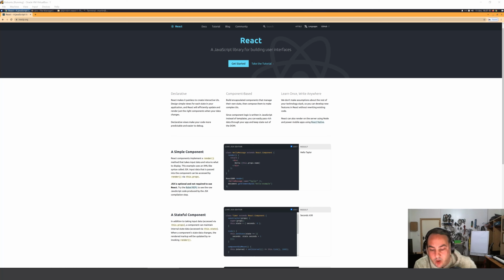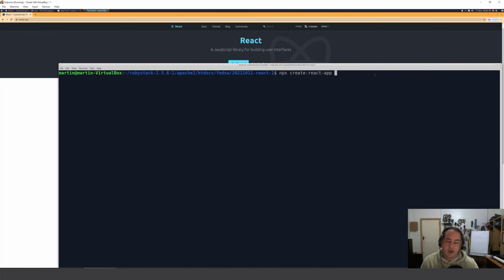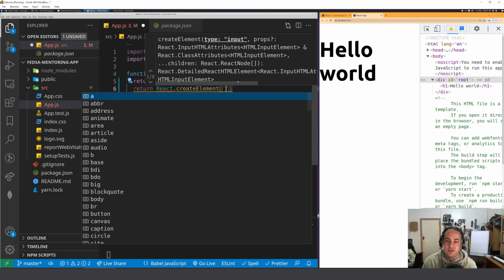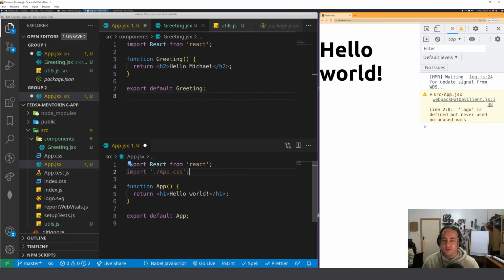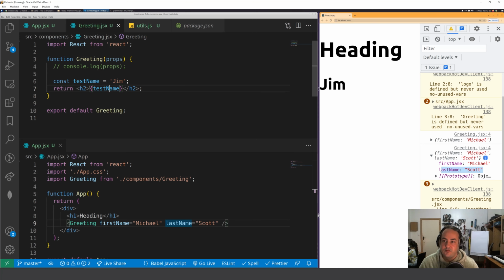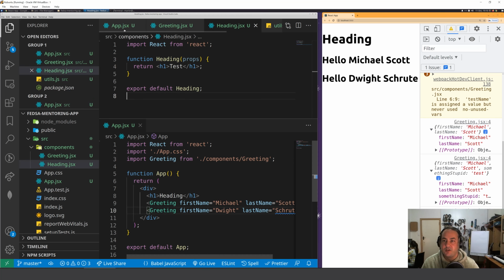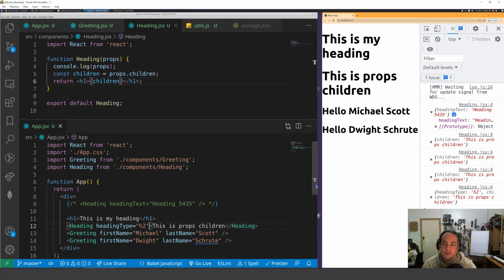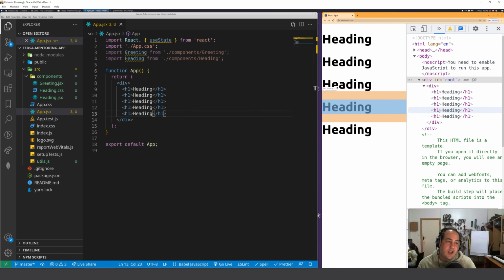FEDSA Mentorship Programme - Session 17 (20211011) - React Intro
In this video we have a basic look at React in preparation of the upcoming FEDSA free React course. We look at components, JSX and the virtual DOM. I hope you enjoy, please feel free to come join us on ZA Tech on Slack in the fedsa-mentoring channel.